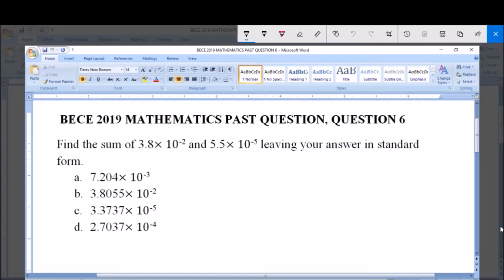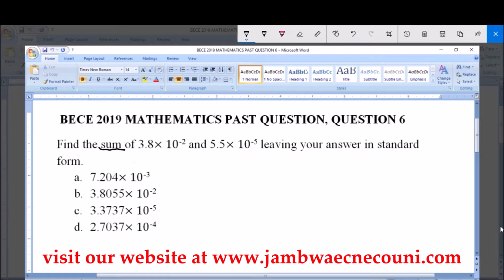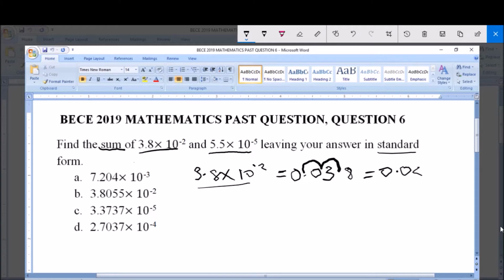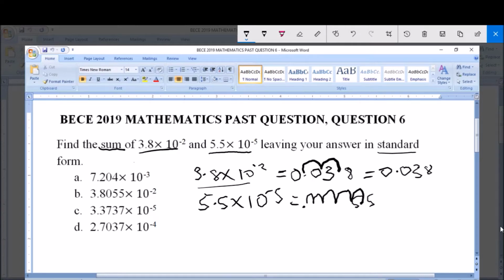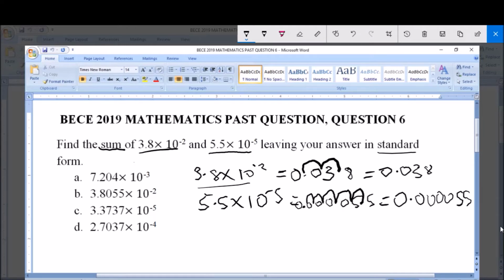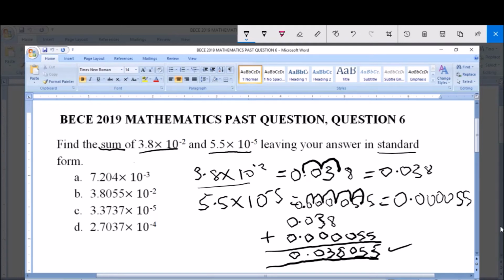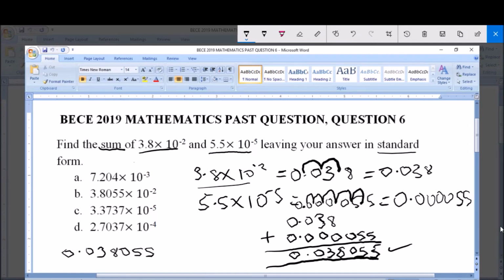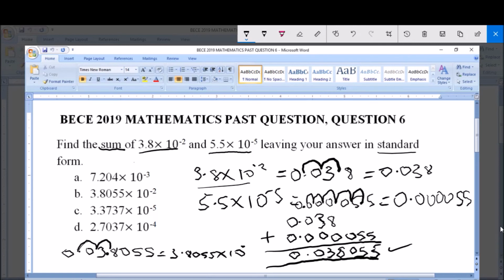BECE 2019 MATHEMATICS PAST QUESTION 6 ADDITION AND LEAVING ANSWER IN STANDARD FORM